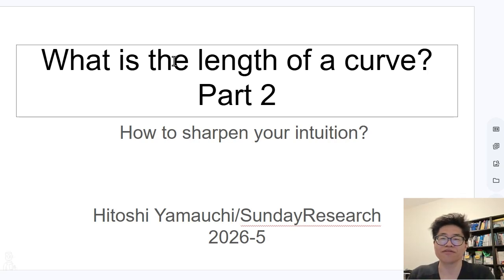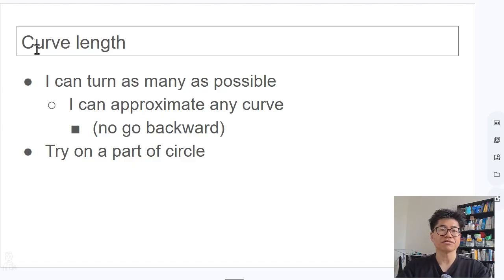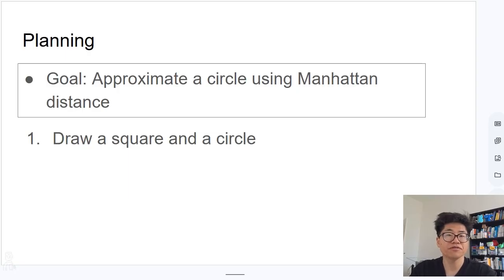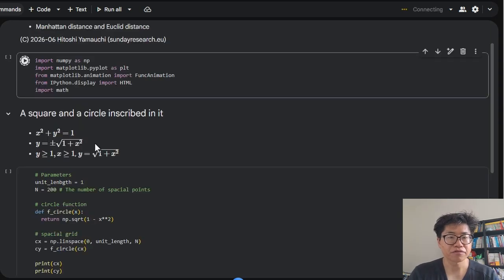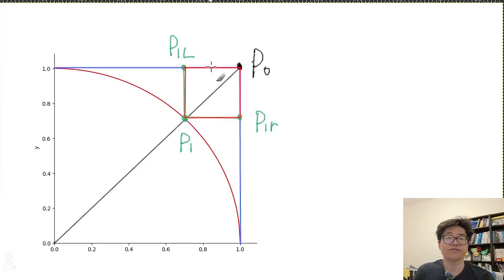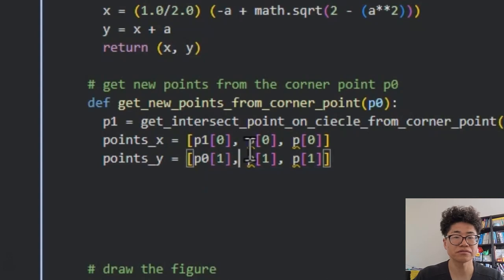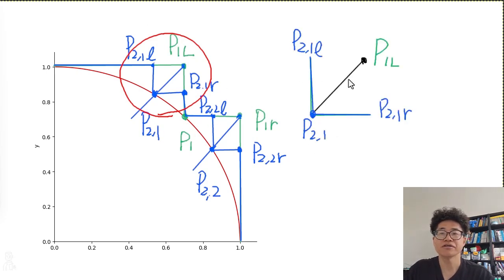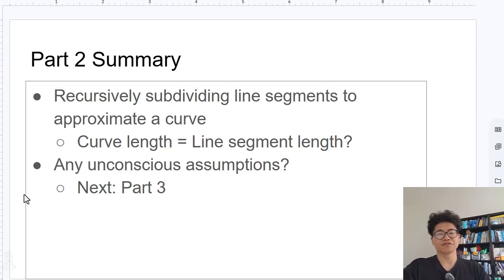What is the length of a curve? Part 2.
What is the length of a curve? Part 2: How do I know I understand something?

Typo: 0:44 Detor/Detour

0:00 Introduction, review of part 1
0:44 Problem: that's odd
1:33 Any paths look like they have the same length
2:47 Feel something wrong
3:07 Approximate a curve length
4:04 How do I know I understand it?
4:42 Why do I make a program?
5:20 Implementation environment
5:46 Implementation plan overview
7:38 Step 1: Draw a circle and a square
10:44 Step 2: Fold a square once: Plan
13:11 Step 2: Coding
16:09 Step 3: Folding the square multiple times
19:10 Visualization
19:32 Results
19:57 Part 2 summary